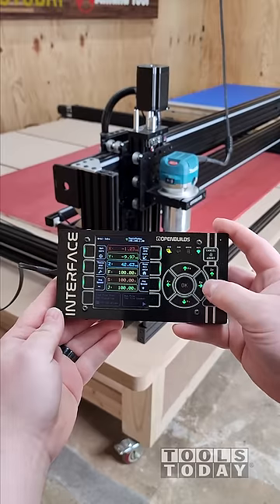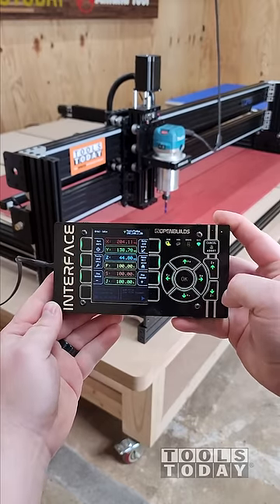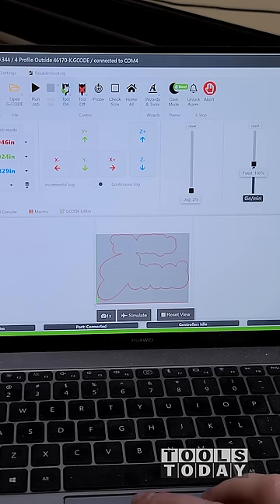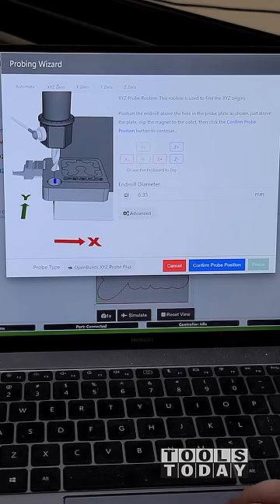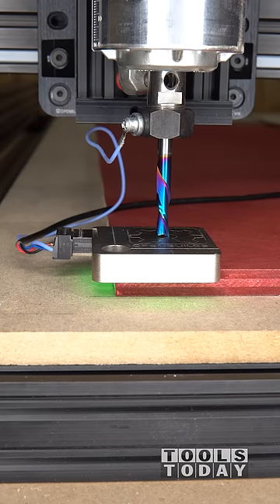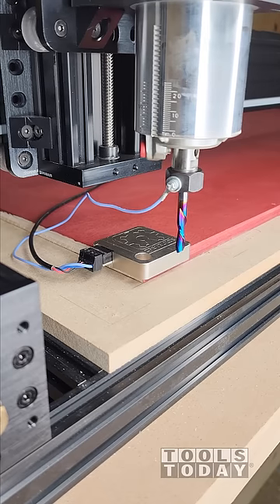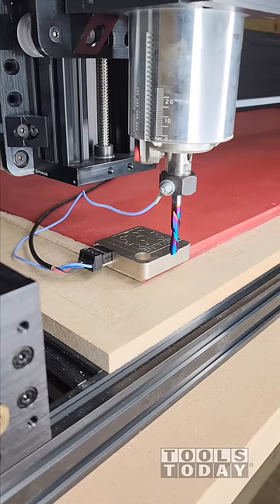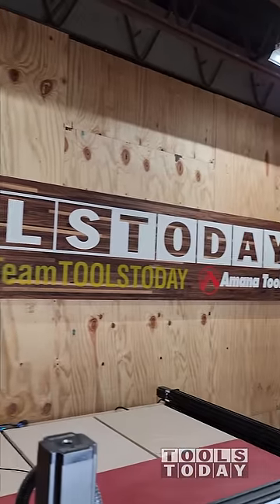Easily Set Zero Positions on CNC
Open Builds Lead1515 4'x4' cut area CNC machine